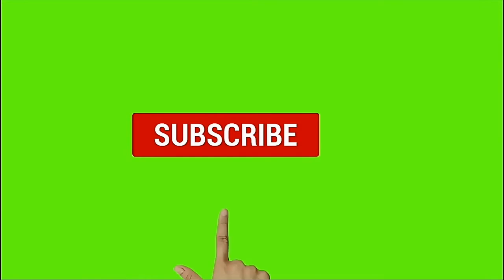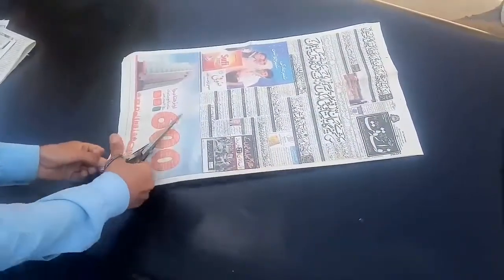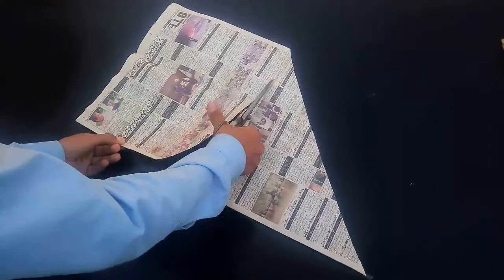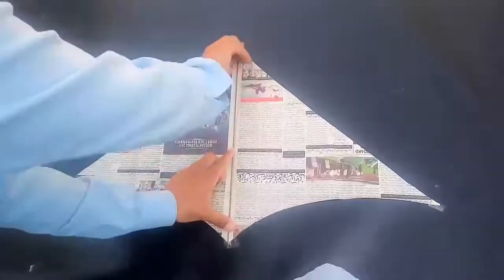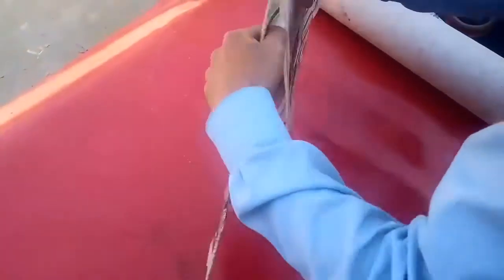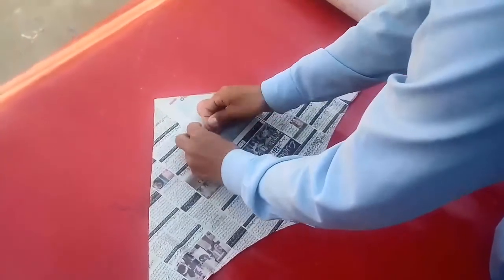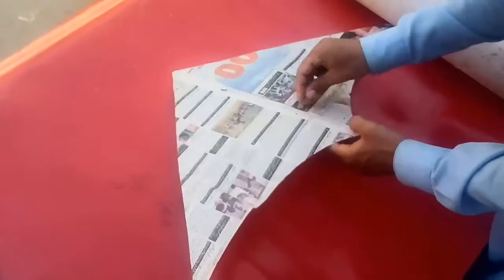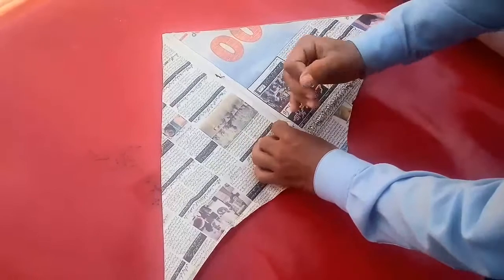تصميم طائرة من ورق الجرائد كانت بتتباع فى مكتبة جدو محمود